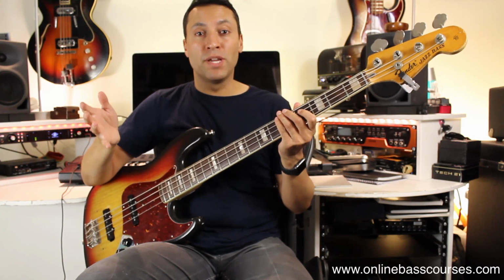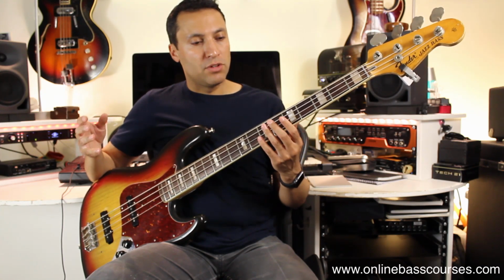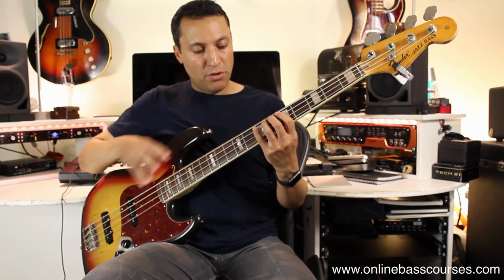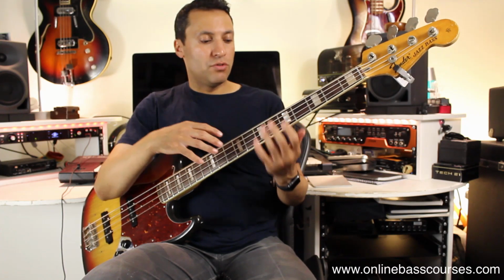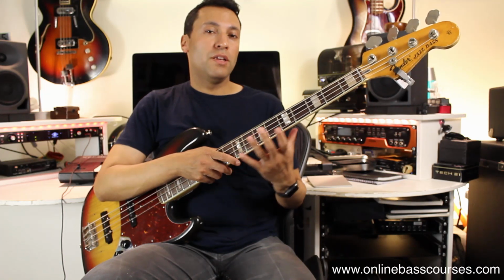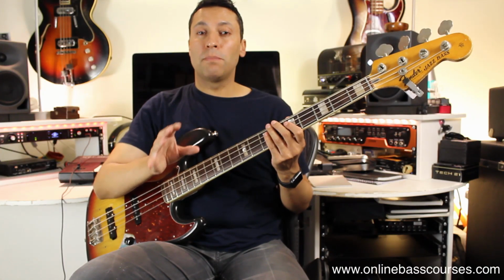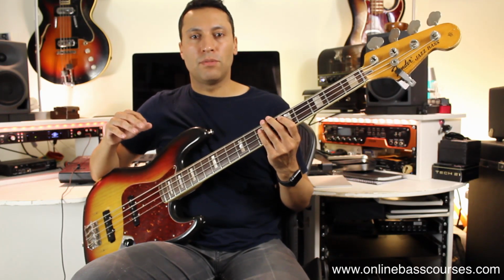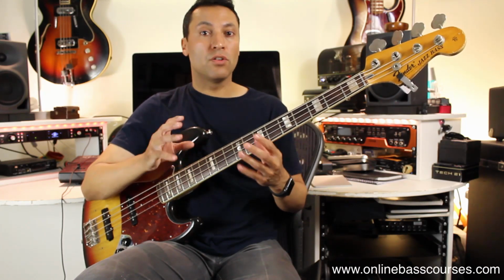How To Play Fast On The Bass Guitar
Do you want a solid, foolproof system to increase your speed, accuracy, strength, and stamina on bass guitar? Then this video is for you...

🖥 Join the lovely low-end brothers and sisters in the Online Bass Courses Facebook group

** If you want me to play bass on a track for you, I run a remote bass recording service I've recorded thousands of tracks online for hundreds of happy clients over the last 10 years.**